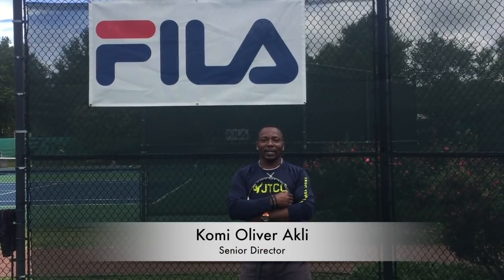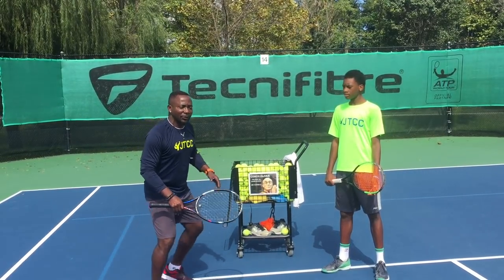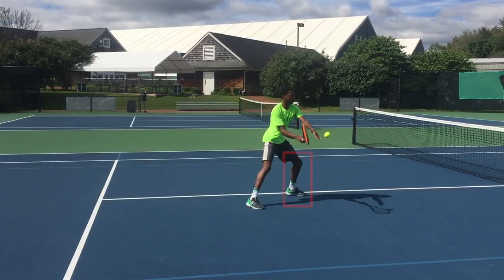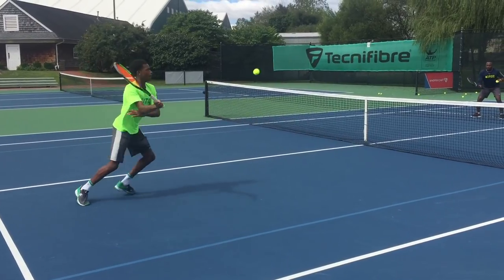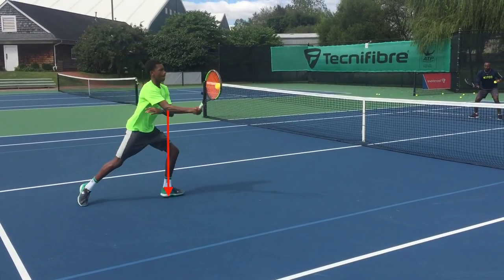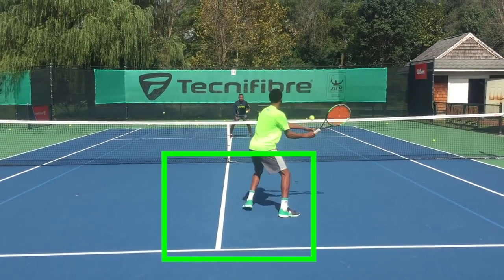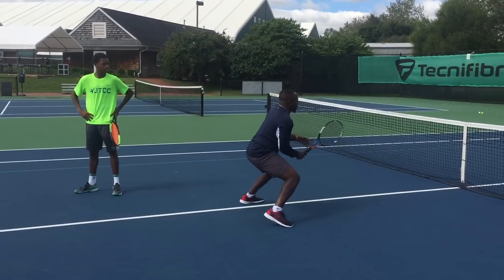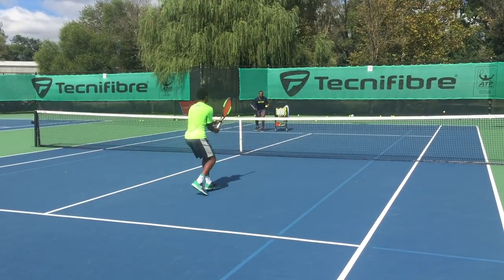Oliver Akli - Aggressive Net Play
JTCC Senior Director Oliver Akli gives an insight into the technique required to be aggressive at the net